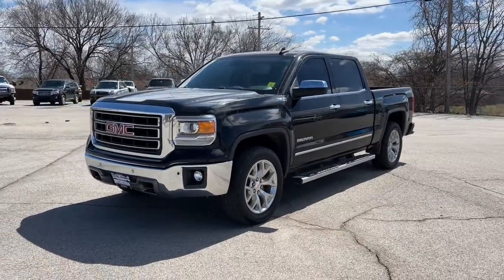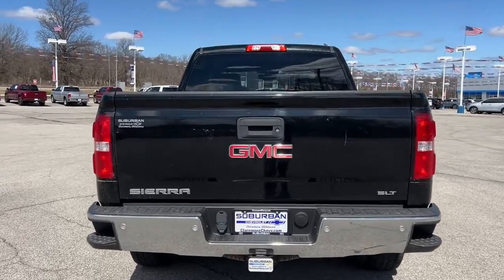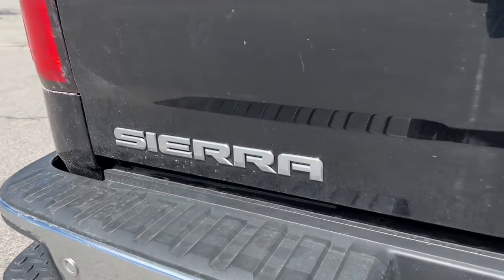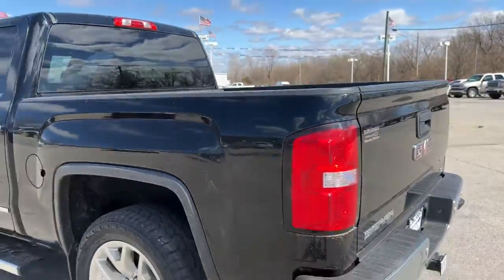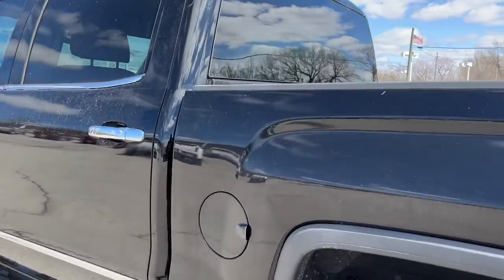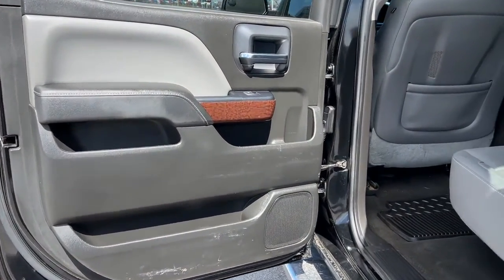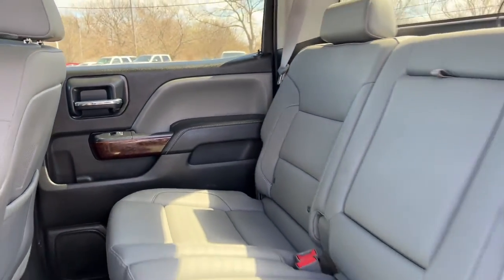2015 GMC Sierra 1500 Owasso, Tulsa, Claremore, Pryor, Broken Arrow, OK U816320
Onyx Black Used 2015 GMC Sierra 1500 available in Owasso, Oklahoma at Suburban Chevrolet. Servicing the Tulsa, Claremore, Pryor, Broken Arrow, OK area.
2015 GMC Sierra 1500 SLT - Stock#: U816320 - VIN#: 3GTU2VEC2FG260965

Suburban Chevrolet
1300 S Lynn Riggs Blvd

Recent Arrival! **CERTIFIED BY CARFAX NO ACCIDENTS**, Navigation, Keyless Entry, Leather Interior, **AM/FM/HD/RADIO**, Bluetooth, Android Audio, Apple Car play, MP3 / Ipod Compatible, Bose High end Sound Package, Front USB Charging Ports, Rear Park Assist, Running Boards, Tow Package, Small town prices with big city inventory, Save more in Claremore, Open 8:30 to 7:00 Monday thru Saturday, Call for additional info at .Onyx Black Sierra 1500 SLT EcoTec3 5.3L V8 Flex Fuel 4WDAwards:* 2015 KBB.com Brand Image AwardsReviews:* Powerful and fuel-efficient engines; many available configurations; well-built, comfortable interior; quiet highway ride. Source: Edmunds* The GMC Sierra 1500 possesses chiseled features and distinct lines that not only make it look imposing, but increase how aerodynamic it is as well. In front, between the projector beam headlights, there is an incredibly striking and enormous chrome grille. While driving, it takes in a large portion of the air for cooling the engine, and lets the remainder glide across the truck. It is complimented by a bumper made of sculpted steel, a strong angled hood, and bulging fender flares. The changes made to the truck body, and the resulting improvements in air flow, add up to a quieter cabin for you and your passengers. Plus, its new hydraulic body mounts help mitigate vibrations to give you a smoother and more comfortable ride. The seats utilize a new design for lasting comfort, and reduced fatigue. On select models, the instrument panel incorporates a high-end soft feel, combined with trim made of aluminum for an overall look that is very stylish. The instrument panel has been laid out in such a way that your controls are now easier to get to and see, with larger buttons and knobs, which are more convenient to grab. Spoil yourself with the available 8-inch IntelliLink touch-screen system that you can opt for on SLE and SLT trims. It lets you control your radio and make calls hands-free, wirelessly stream music from your phone, use the rear view camera, and operate the navigation system. Sierra 1500 comes with a choice of 3 powerful engines, a 4.3L V6 EcoTech3 Engine with 285hp, a 5.3L V8 with 355hp, and a 6.2L V8 with 420hp. You have the choice between the Crew Cab, Double Cab, and Regular Cab, and all except the Double Cab give you the option of two different box sizes and having towing capacities from 5,800-12,000lbs. Source: The Manufacturer Summary* If you need a half-ton pickup with the most horsepower and a class-leading 12,000-pound trailer rating, the 2015 GMC Sierra full-size pickup has you covered. Bigger-than-life styling is augmented by a plush interior and a host of cutting-edge safety and communication features. Source: KBB.com
AIR CLEANER  HIGH-CAPACITY,SEATING  HEATED AND COOLED PERFORATED LEATHER-APPOINTED FRONT BUCKET,REAR AXLE  3.42 RATIO,TRANSMISSION  6-SPEED AUTOMATIC  ELECTRONICALLY CONTROLLED  with overdrive and tow/haul mode. Includes Cruise Grade Braking and Powertrain Grade Braking (STD),UNDERBODY SHIELD  TRANSFER CASE PROTECTION,HILL DESCENT CONTROL,ASSIST STEPS  CHROMED TUBULAR  6 RECTANGULAR,DRIVER ALERT PACKAGE  includes Lane Departure Warning  Forward Collision Alert  Safety Alert Seat and (UD5) Front and Rear Park Assist,CONSOLE  FLOOR MOUNTED  RECONFIGURABLE  with moveable cup holders  cell phone storage  power cord management and hanging file holder capability,TRAILER BRAKE CONTROLLER  INTEGRATED,GVWR  7200 LBS. (3266 KG),SLT PREFERRED EQUIPMENT GROUP  Includes Standard Equipment,LICENSE PLATE KIT  FRONT,SUSPENSION PACKAGE  OFF-ROAD  includes Z71 chrome side front fender emblems  monotube Rancho brand shocks and (K47) air cleaner  (JHD) Hill Descent Control  (NZZ) underbody shield on 4WD models and (V76) recovery hooks on 2WD model,JET BLACK/DARK ASH  PERFORATED LEATHER-APPOINTED FRONT SEAT TRIM,CUSTOMER DIALOGUE NETWORK,ENGINE  5.3L ECOTEC3 V8 WITH ACTIVE FUEL MANAGEMENT  DIRECT INJECTION  and Variable Valve Timing  includes aluminum block construction (355 hp [265 kW] @ 5600 rpm  383 lb-ft of torque [518 Nm] @ 4100 rpm; more than 300 lb-ft of torque from 2000 to 5600 rpm) (STD),AUDIO SYSTEM  8 DIAGONAL COLOR TOUCH SCREEN NAVIGATION WITH INTELLILINK  AM/FM/SIRIUSXM  with USB ports  auxiliary jack  SD card slot  Bluetooth streaming au